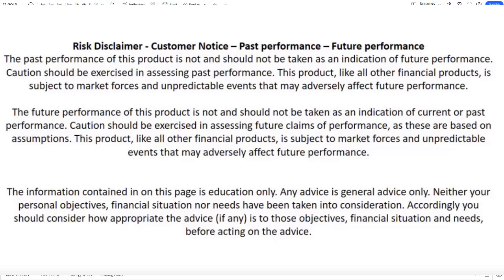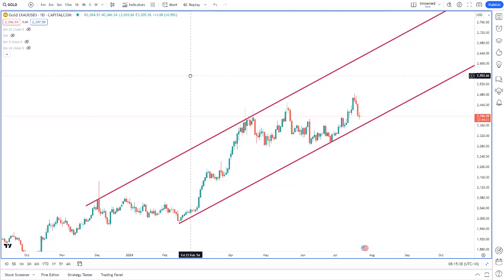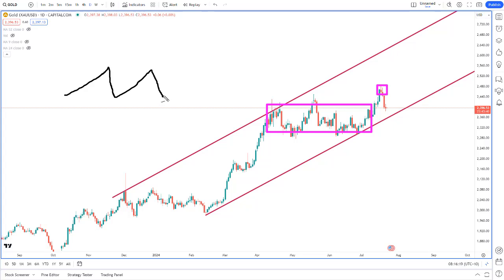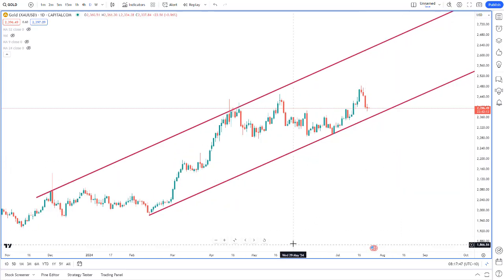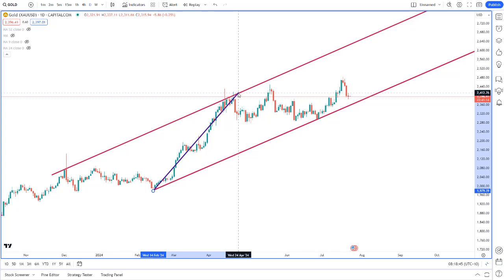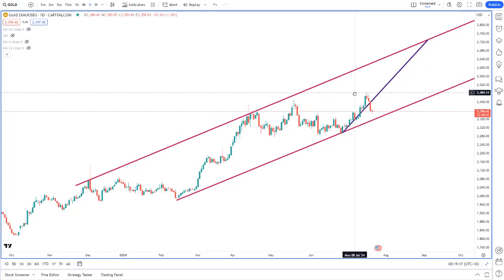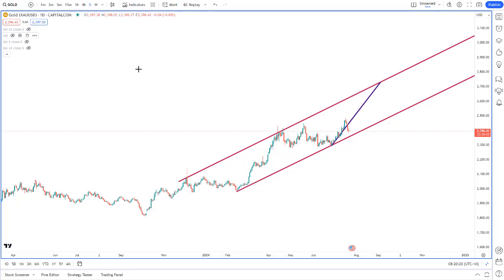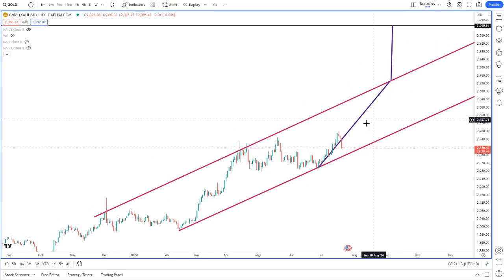GOLD INVESTOR WARNING